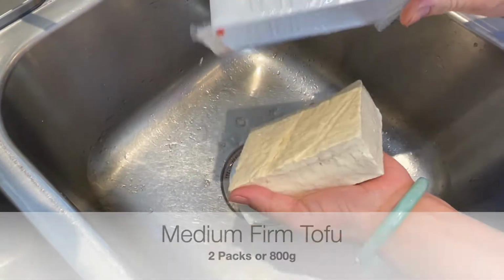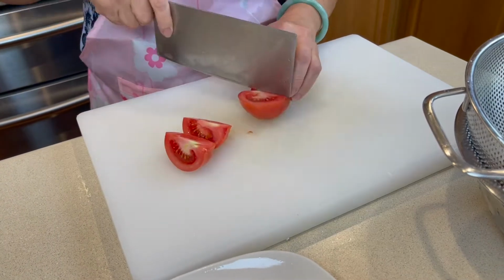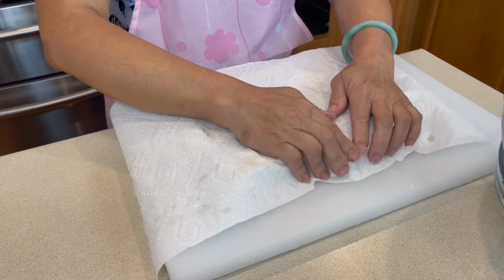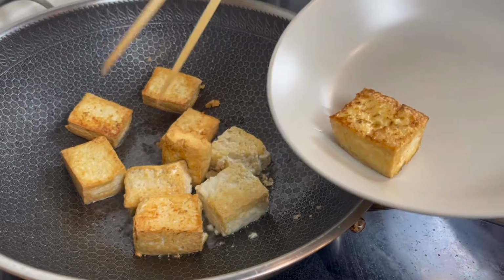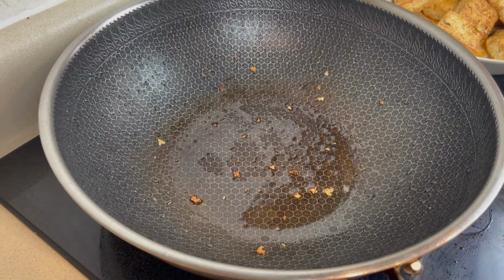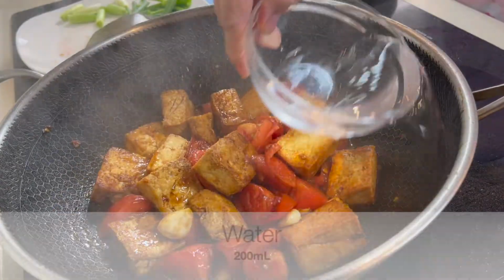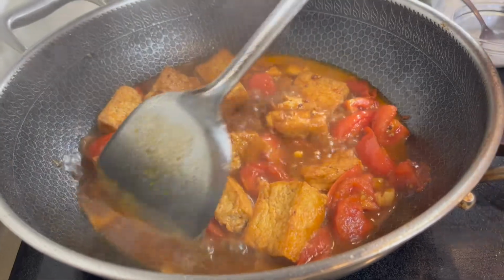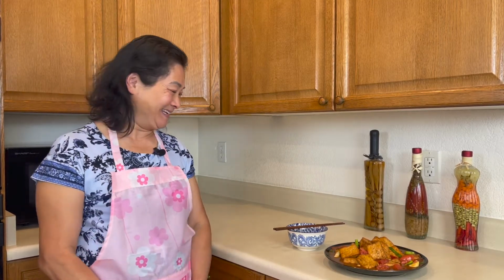This Vegan Tofu Recipe is Absolutely Delicious! Vegan Braised Tomato Tofu Recipe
Welcome back to Mei Lian's Kitchen! Today we have a vegan tofu recipe for you! We will be making a vegan braised tomato tofu recipe.

Don't forget to click on the bell to receive notifications when new videos come out!

Ingredients
Medium Firm Tofu (800g or 2 packs)
Tomatoes (3 Tomatoes or 400g)
Green Onion (2 Stalks
Garlic (7 Cloves)
Vegan Oyster Sauce (2 Tbsp)
Seasoning Soy Sauce (2 Tbsp)
Mushroom Seasoning (¼ tsp)
Sesame Oil (1 tsp)
Water (200mL)

Cornstarch Slurry
Water (1 ½ Tbsp)
Cornstarch (1 ½ tsp)

Seasoning brands I used in this video
Seasoning Soy Sauce
Vegetarian Oyster Sauce
Mushroom Seasoning
Pure Sesame Oil